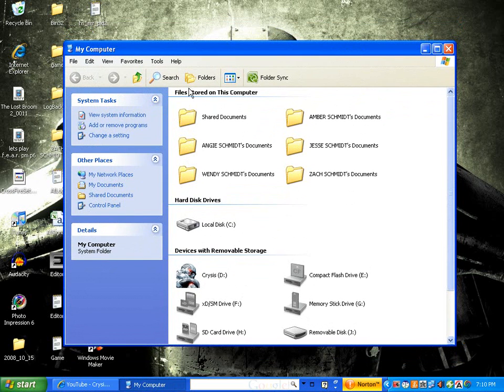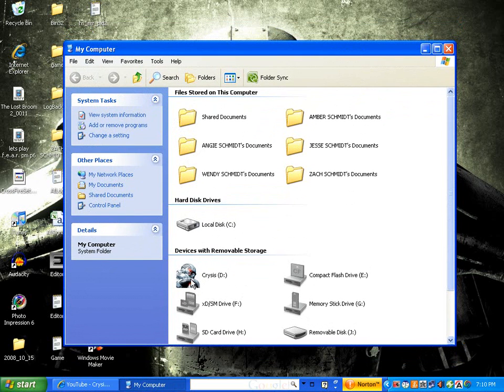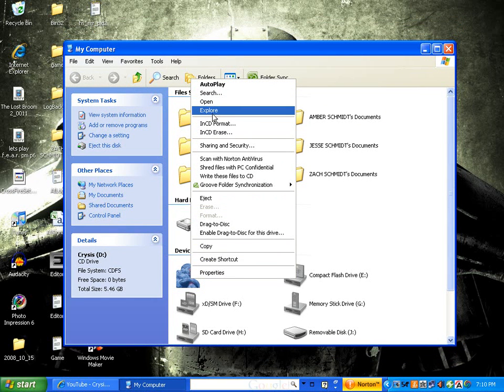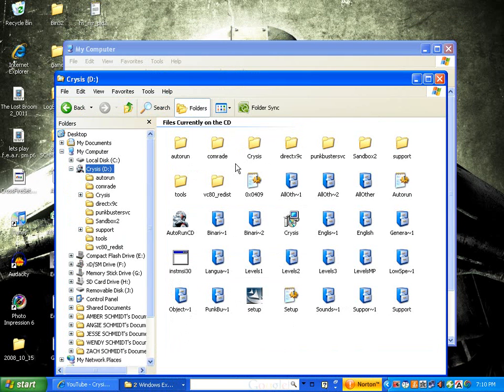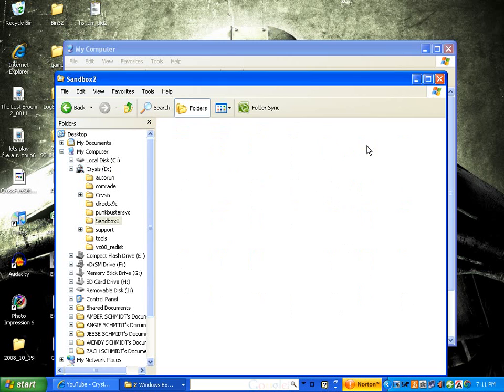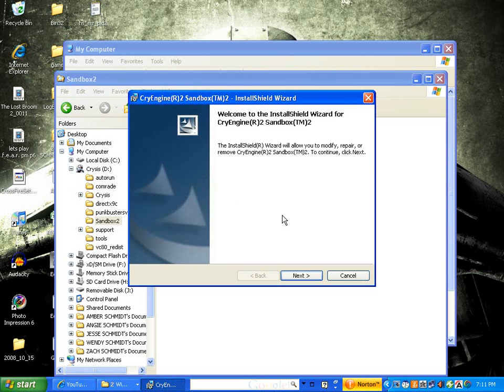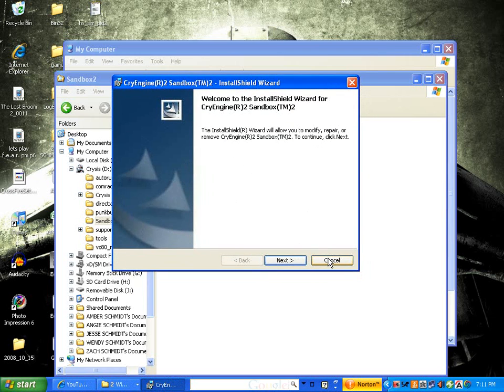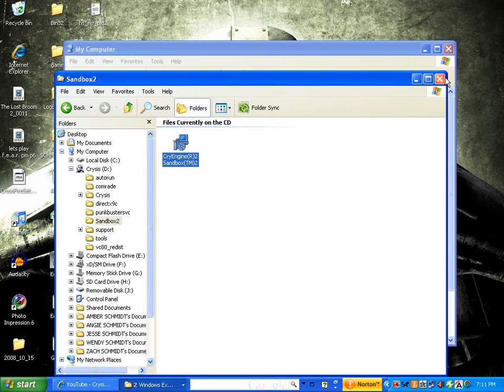Crysis Sandbox 2 Installation and basic tutorial (p1)Installation